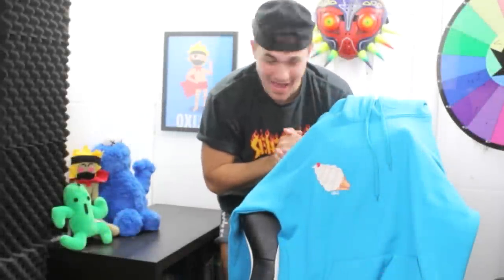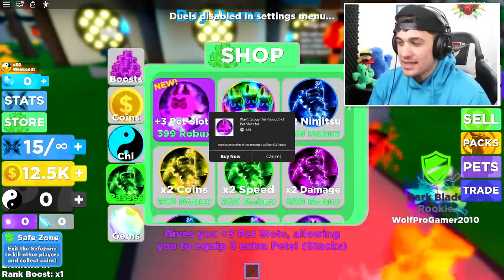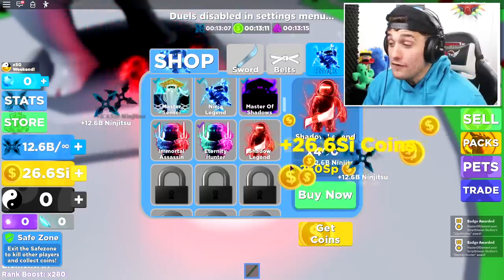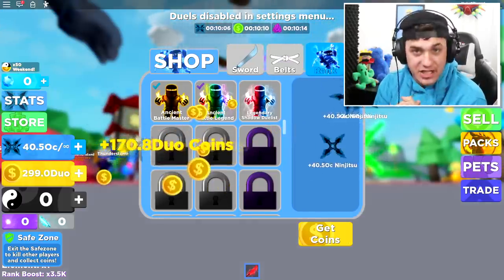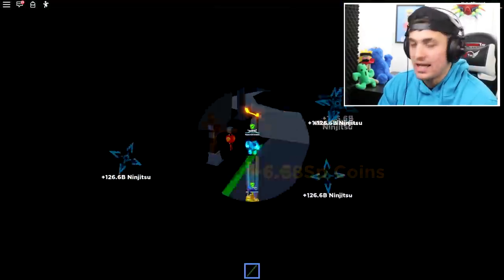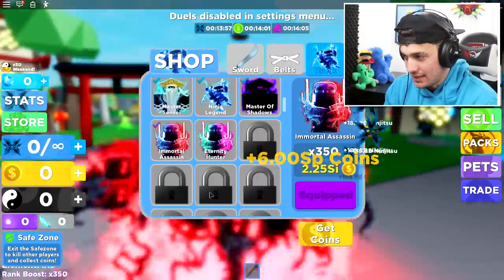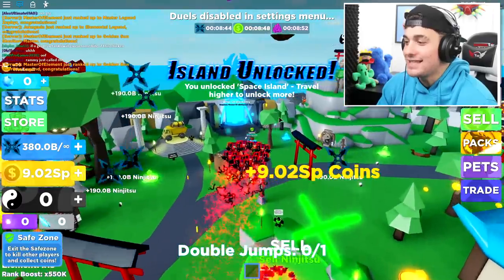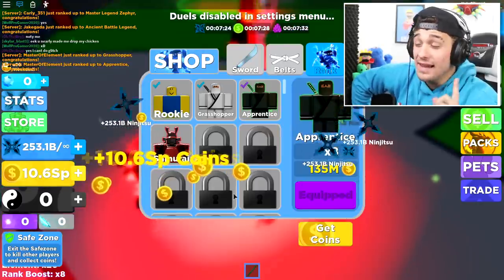RICH NOOB MASTERS ALL ELEMENT RANKS IN ROBLOX NINJA LEGENDS!! (Giveaway)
I GOT TRADED Z-MASTER PETS AND REACHED MAX RANK INSTANTLY IN ROBLOX NINJA LEGENDS!! (Giveaway)

Today we play the roblox ninja legends new update where they introduce new classes, new weapons, new pets and more!! And so i trained super hard to become the best player in the game by getting The MAX RANK( Dragon Master) Rank and the BEST WEAPON (Dragon form V) in the game!! After last video when we came face to face with the roblox hacker who glitched the stats of pets, we need to be ready to fight her if she comes back.

--Credits--

Music & Sounds:
Epidemic Sounds

Artwork:
Calixo